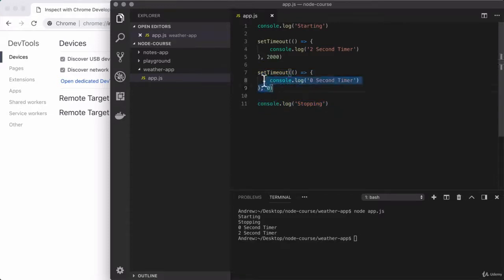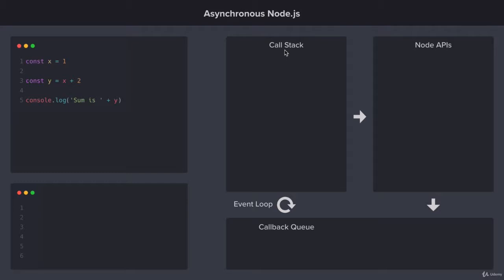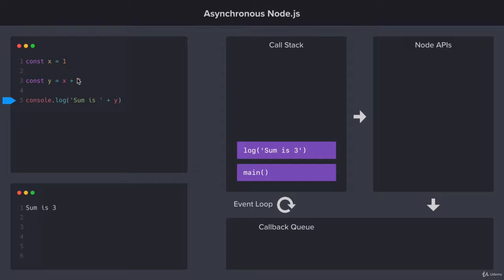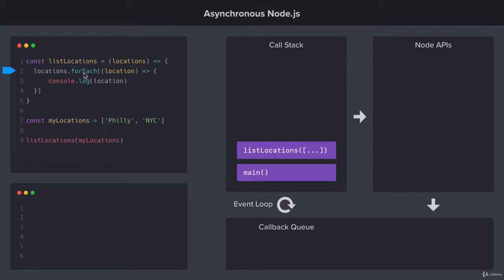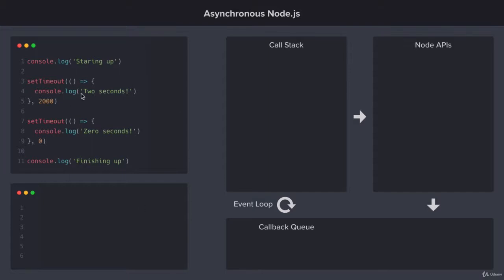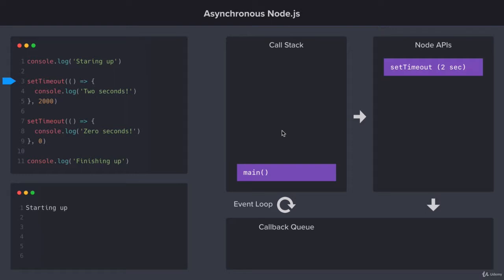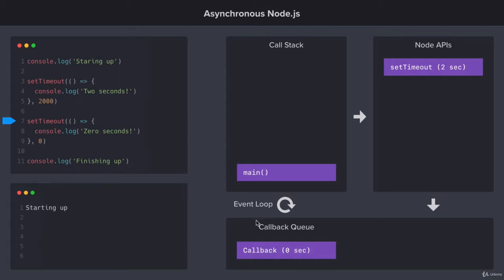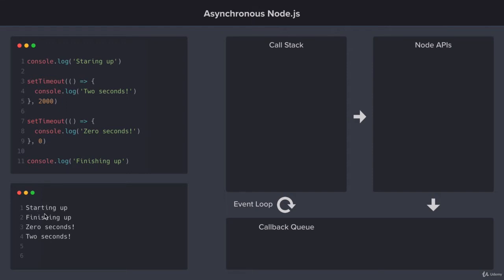6.3 Call Stack, Callback Queue, and Event Loop